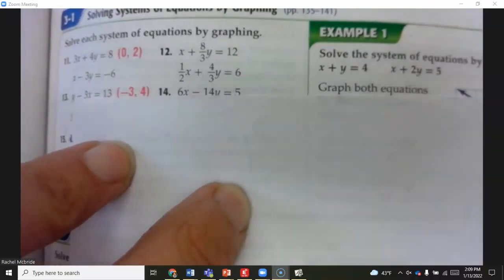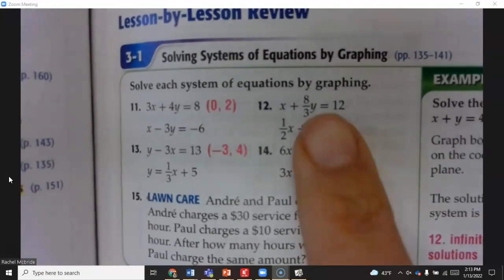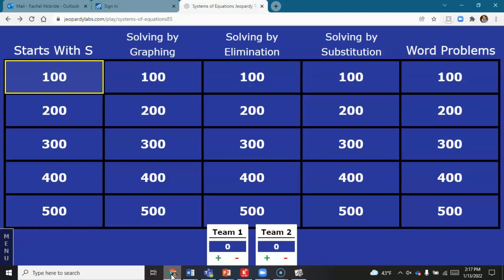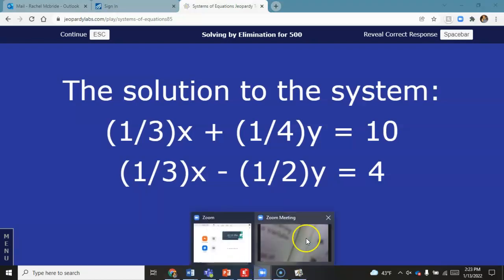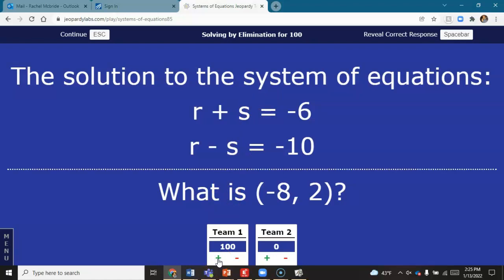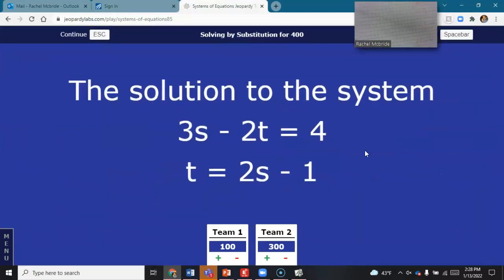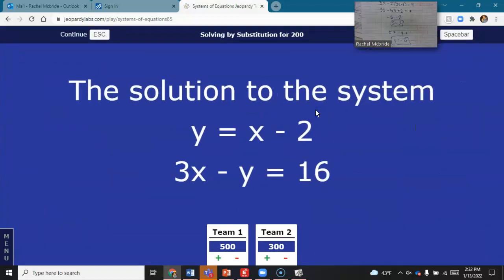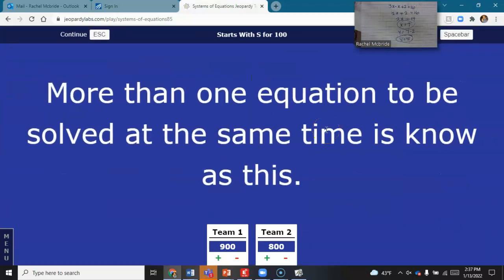Chapter 3 Review (A2) Period 9